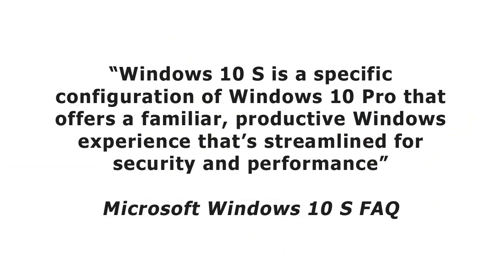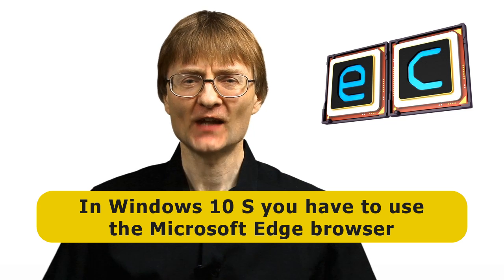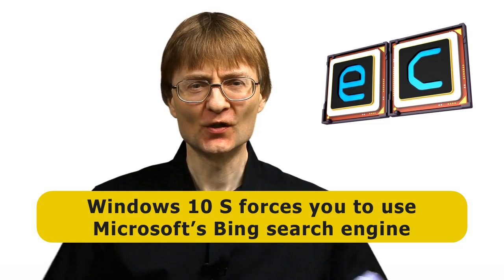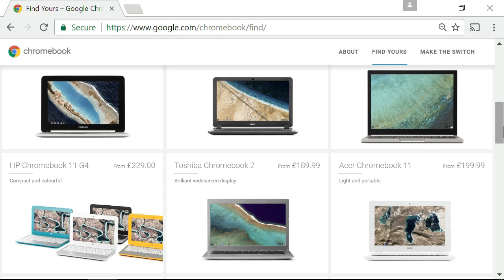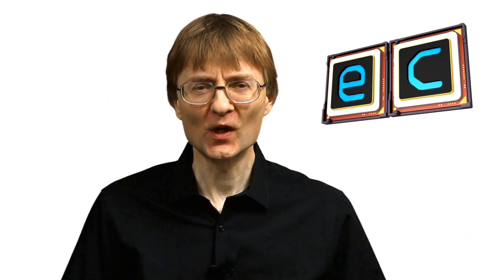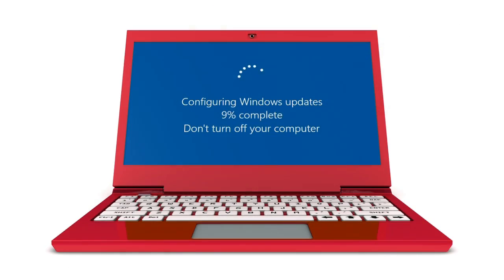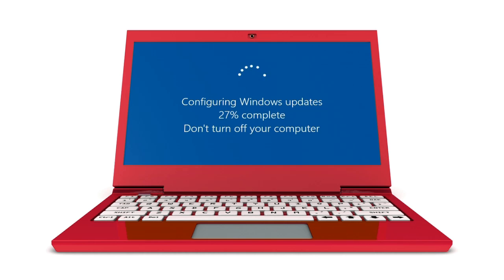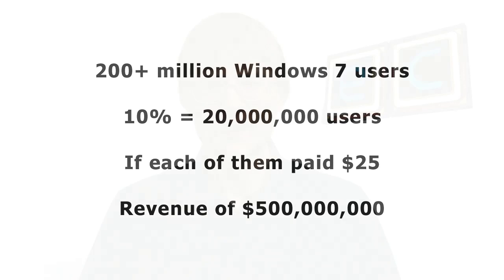Windows 10 S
Windows 10 S is a new version of Windows 10 with significant future implications. In this video I discuss what Windows 10 S really means, as well as proposing another new version of Windows . . .